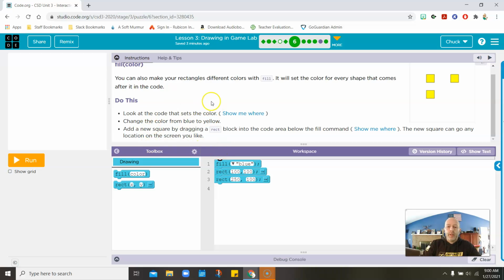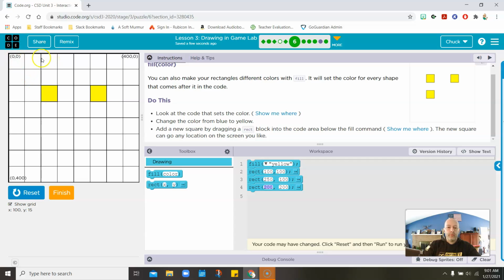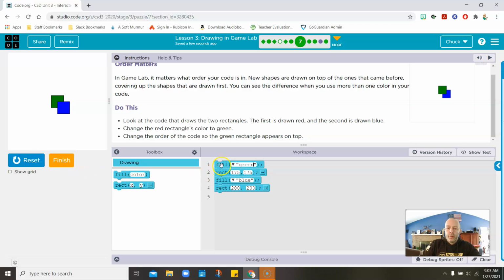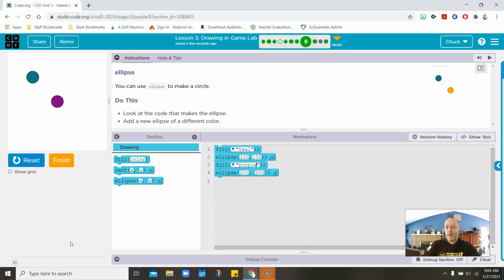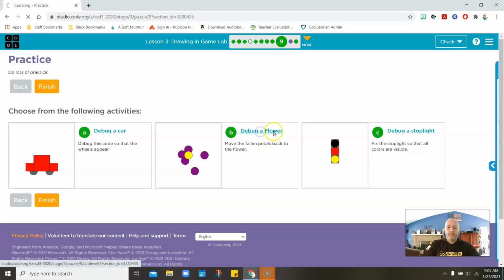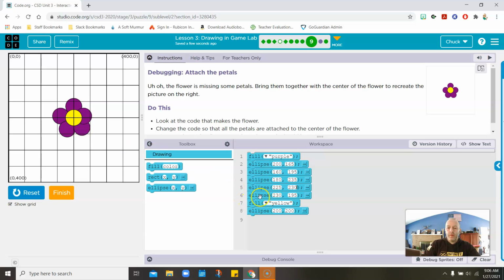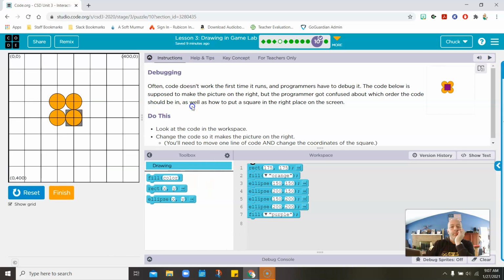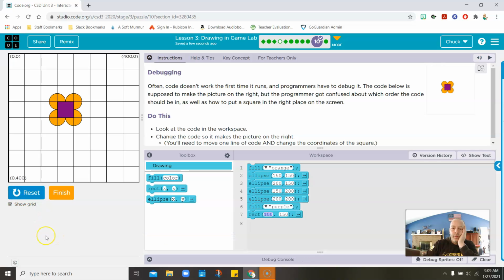Code Lesson 3 Solutions